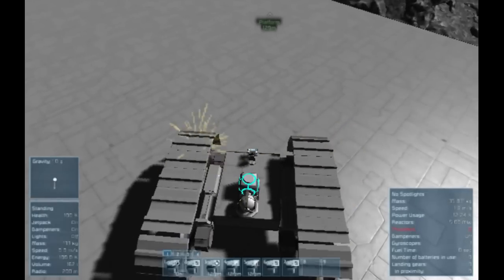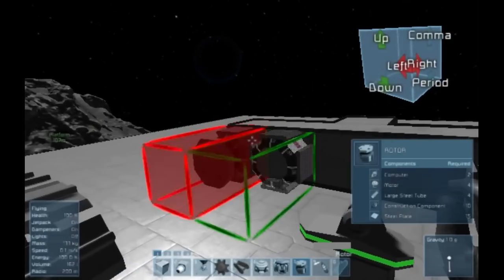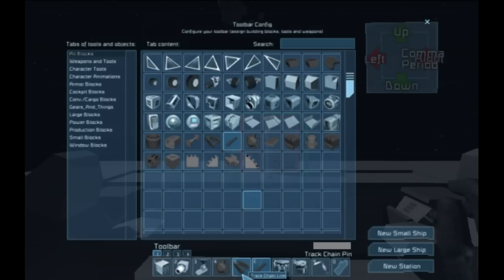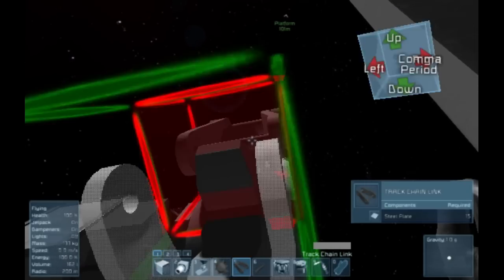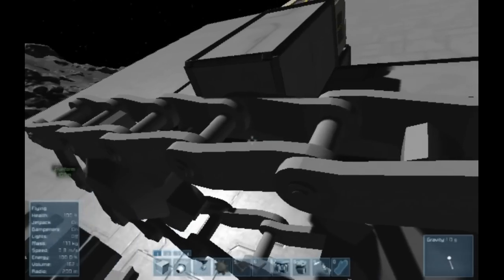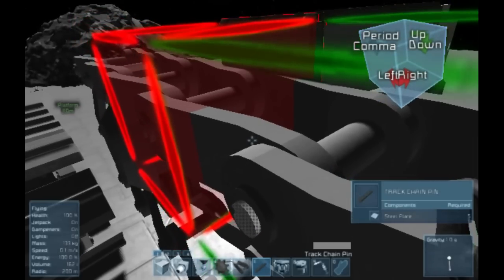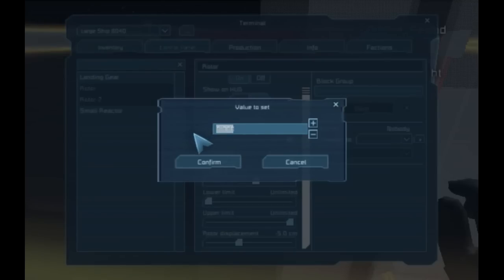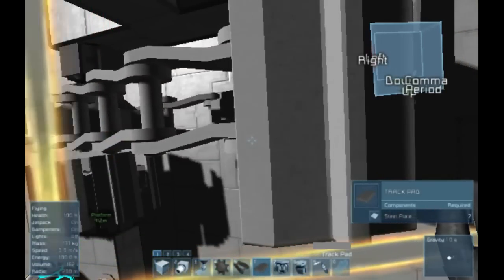Space Engineers: Mech's Mods: Tank Tracks Tutorial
Tutorial for assembling tank tracks. Sorry for the sniffles.